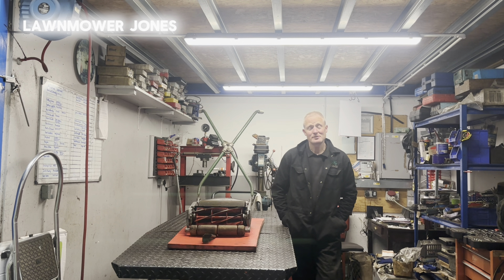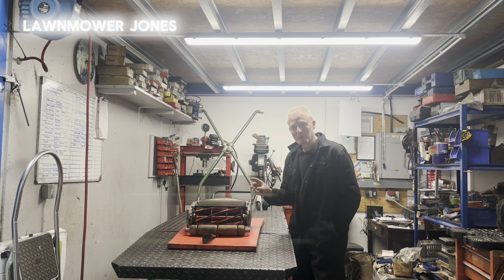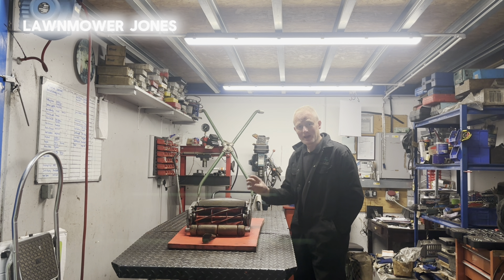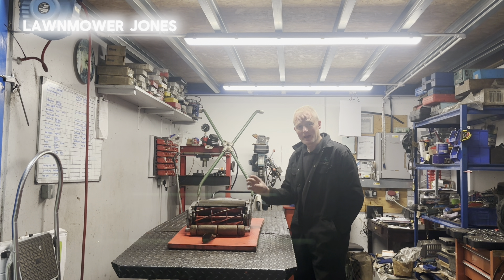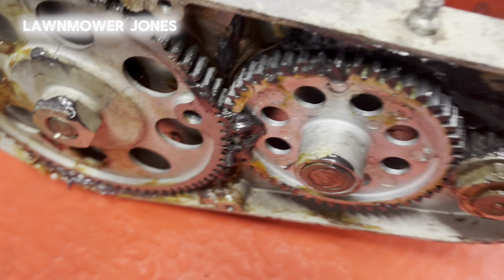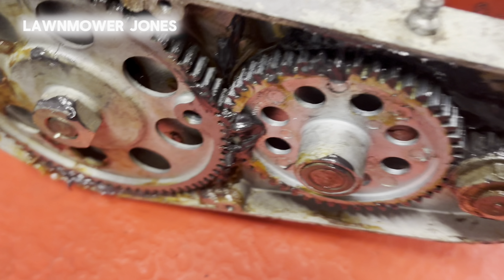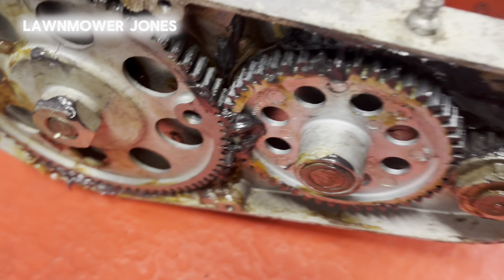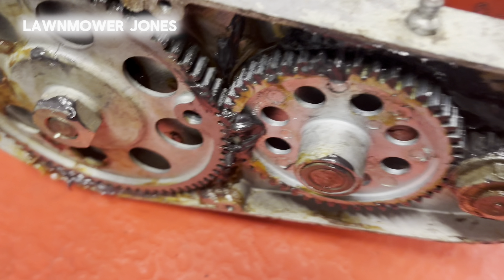The Best of British Ransomes AJax Mower